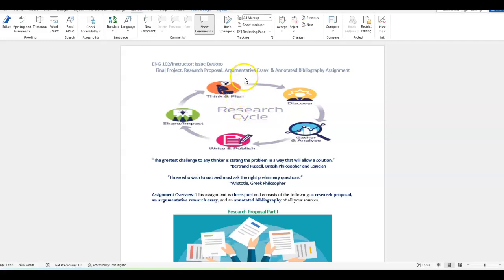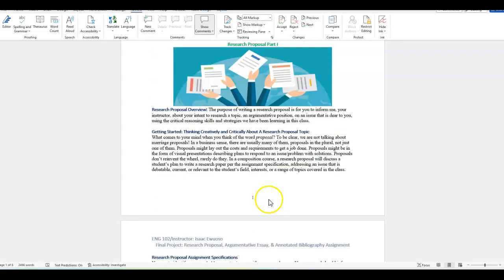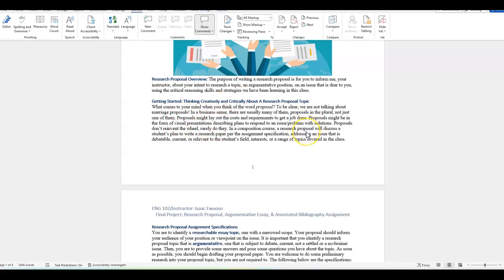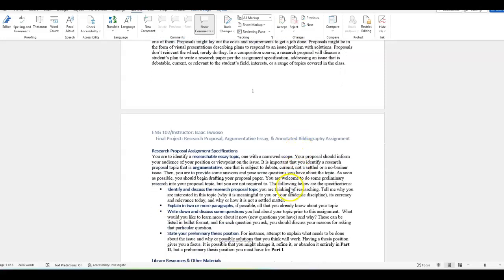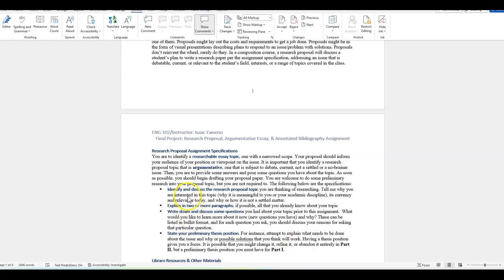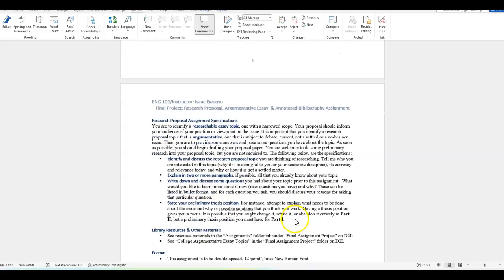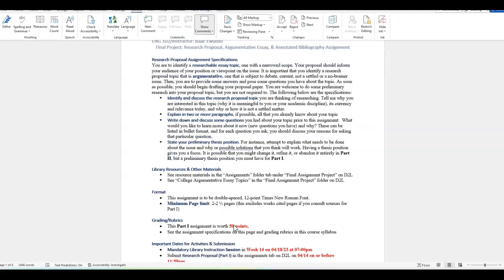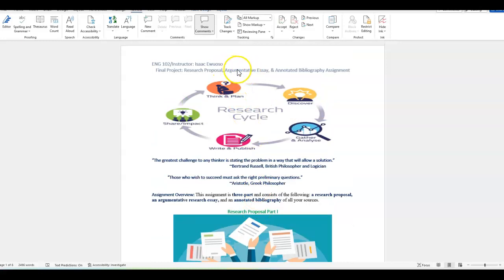Overview of Research Proposal: Part I of 3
ENG 102 C50 Spring 2023